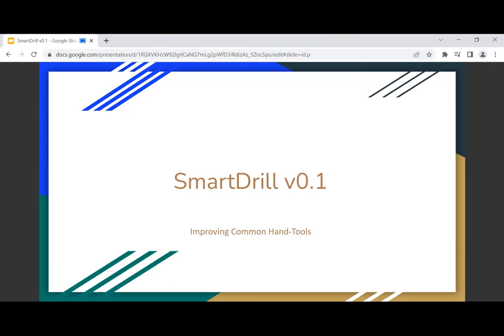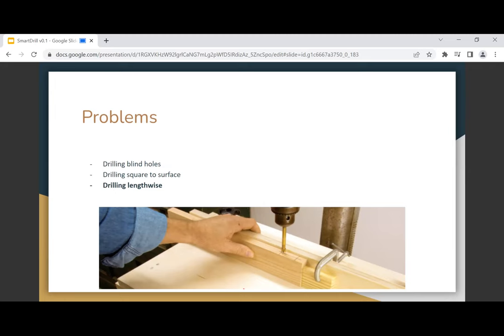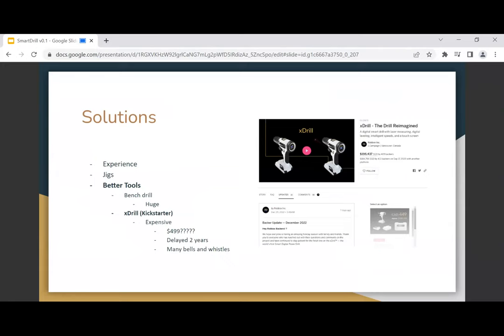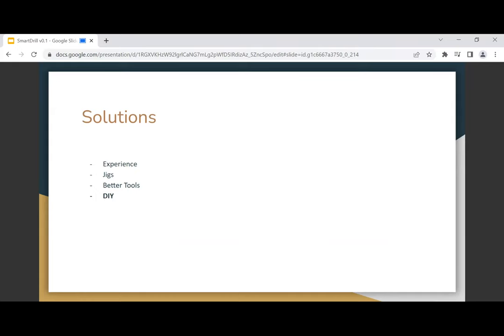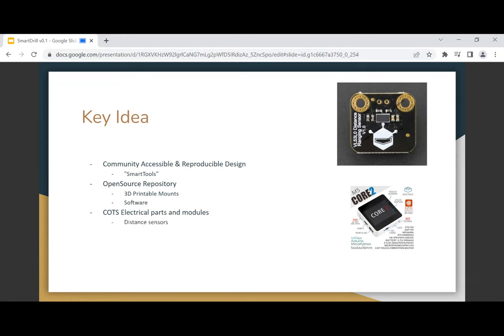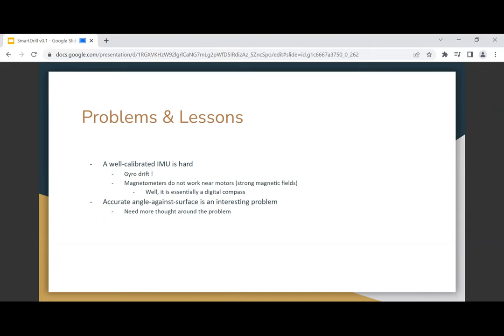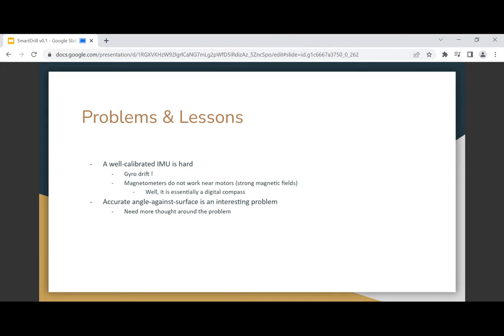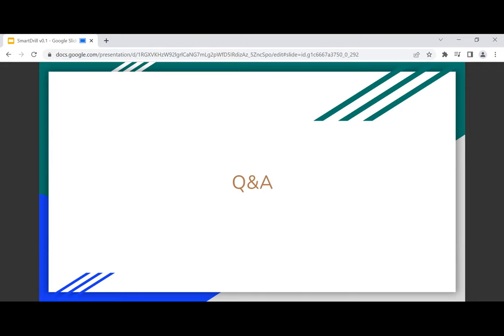SmartDrills - Hackware v7.2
Speaker: James Yong